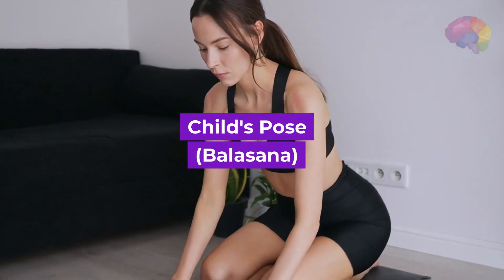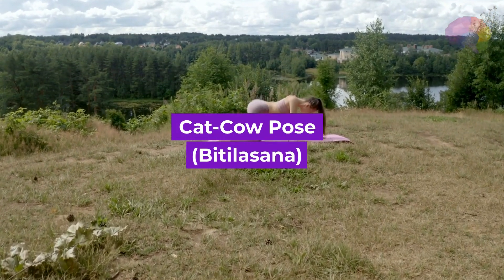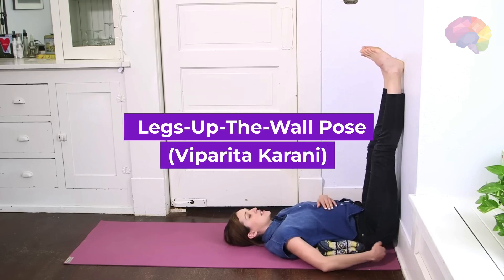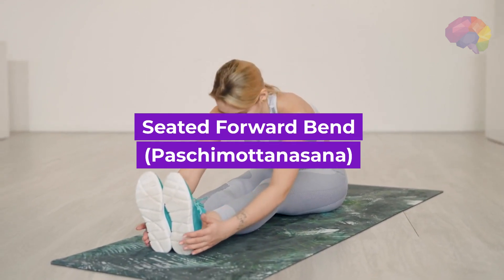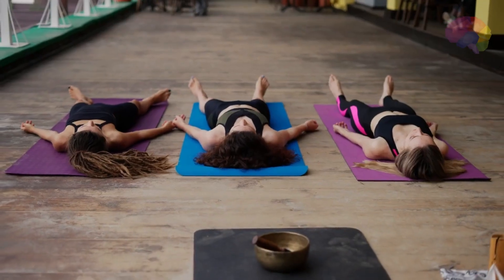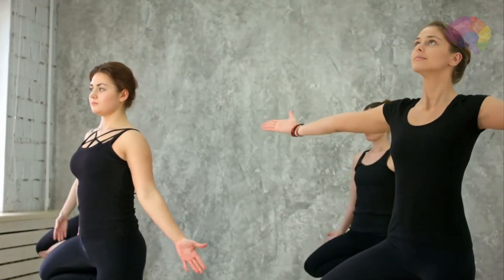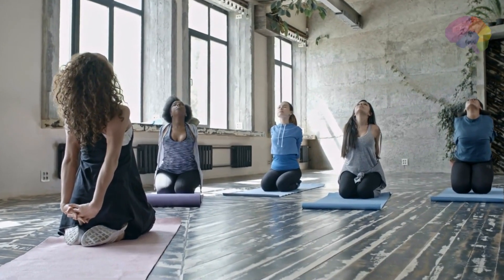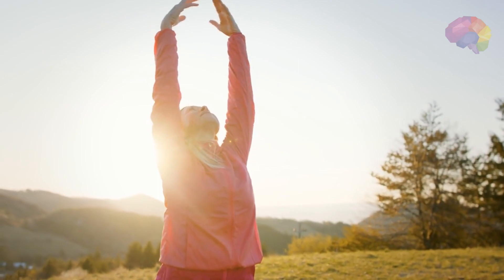Top 10 Yoga Moves That Will Instantly Reduce Stress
Stress is unavoidable, but that doesn't mean you have to take it on! In this video, we're going to show you 10 yoga poses that will reduce your stress levels instantly. From simple stretches to deep poses, these yoga moves will help you to relax and ease your mind.

If you're looking for ways to reduce your stress levels, then you need to check out this video! These yoga poses will help you to relax and de-stress, and will provide you with the perfect way to start your day. Whether you're looking for a quick fix or a long-term solution, these yoga moves are the perfect way to reduce your stress levels!

Yoga Block (Set Of 2)

Elastic Yoga Stretching Strap

High Waist Yoga Boho Trousers with Pockets

Thick Yoga Mat

00:00 - 00:33 Intro
00:34 - 00:45 Child's Pose (Balasana)
00:46 - 00:58 Downward-Facing Dog (Adho Mukha Svanasana)
00:59 - 01:11 Cat-Cow Pose (Bitilasana)
01:12 - 01:24 Standing Forward Bend (Uttanasana)
01:25 - 01:37 Legs-Up-The-Wall Pose (Viparita Karani)
01:38 - 01:50 Bridge Pose (Setu Bandhasana)
01:51 - 02:03 Seated Forward Bend (Paschimottanasana)
02:04 - 02:14 Extended Triangle Pose (Utthita Trikonasana)
02:15 - 02:27 Corpse Pose (Savasana)
02:28 Reclining Bound Angle Pose (Supta Baddha Konasana)

We are dedicated to sharing information and inspiration about a wide range of topics related to health, wealth, and wellness, as well as love and relationships, psychology, self-improvement, motivation, and much more.

Our goal is to provide valuable and useful content that can help you improve your physical and mental health, build wealth and security, and live a more fulfilling and balanced life. We believe that knowledge is power, and we strive to share the latest research and insights on a variety of topics that can help you make informed decisions about your health and well-being.

Whether you're looking for tips on how to improve your physical and mental health, advice on building wealth and achieving financial independence, or inspiration to pursue your goals and dreams, you'll find something here that resonates with you.

We also love sharing interesting and curious facts and stories that can help you expand your knowledge and curiosity. From fascinating trivia to inspiring real-life stories, we have something for everyone.

Thank you for stopping by and we hope you'll join us on this journey to improve our health, wealth, and overall well-being!